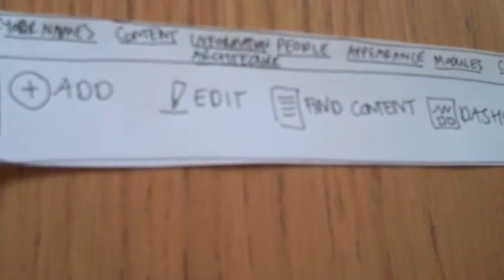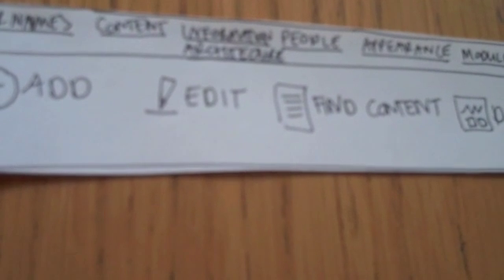CrowdsourcingUsabilityTesting_Rnd1_RC_Part2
Farez (a Drupal developer) takes a look at our concept header